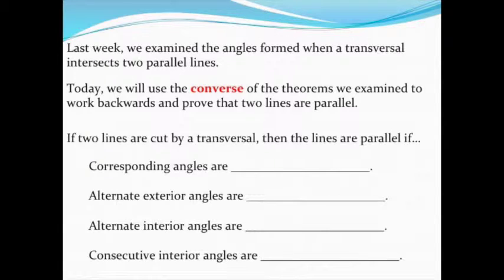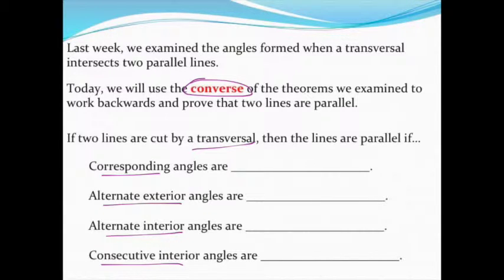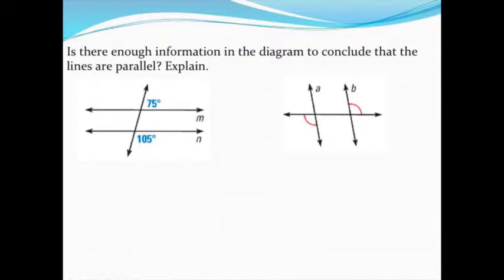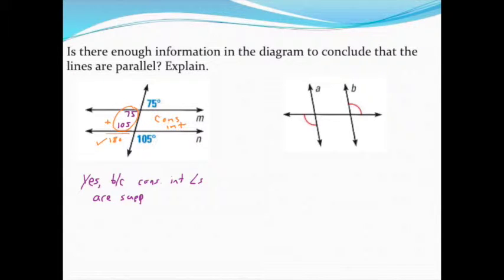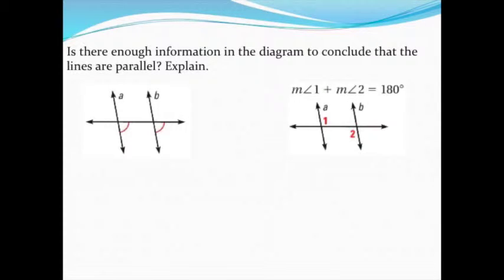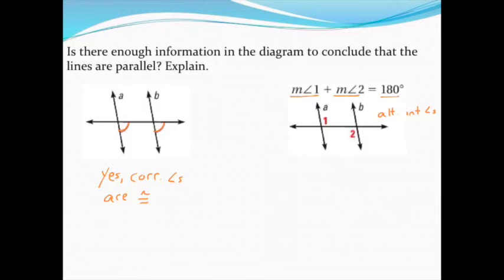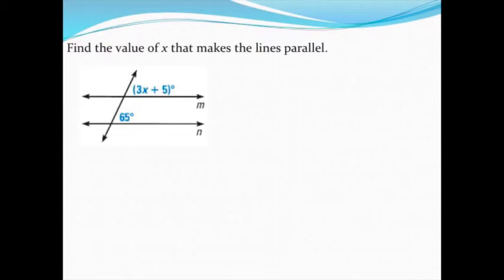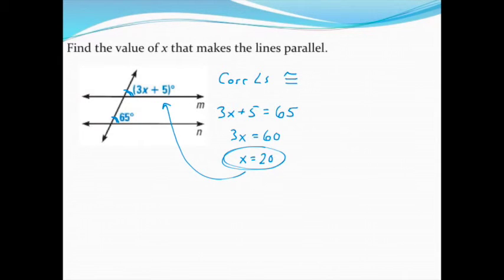Proving lines are parallel